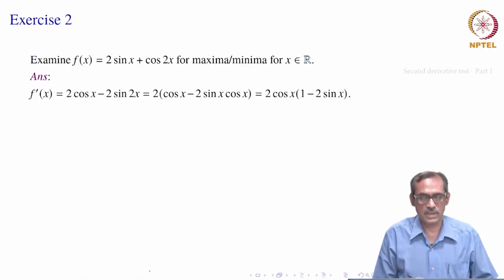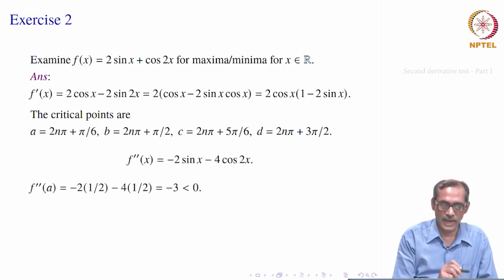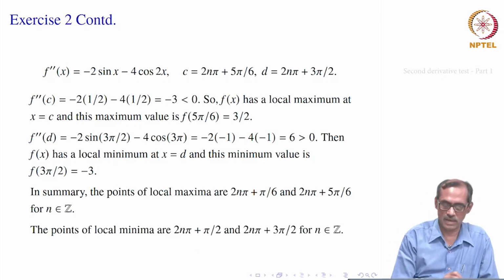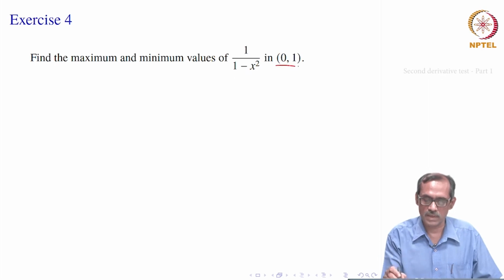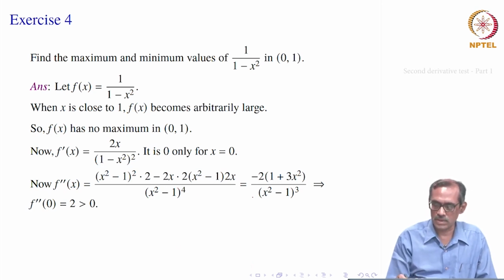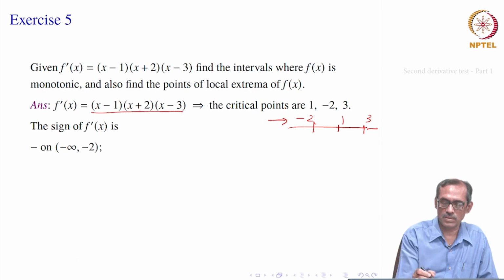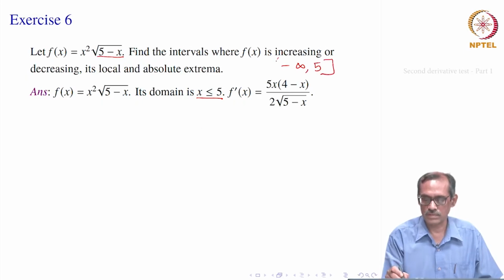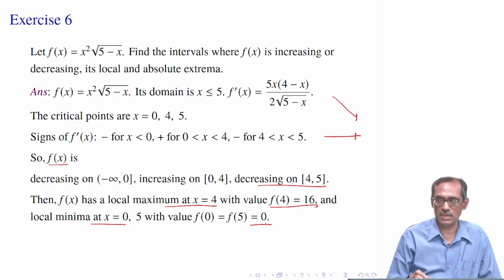Second derivative test - Part 2